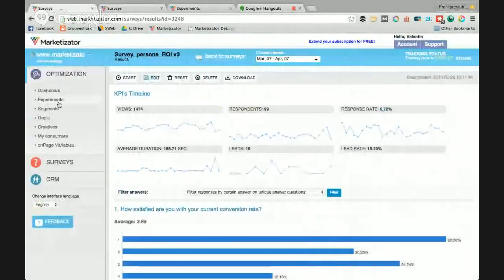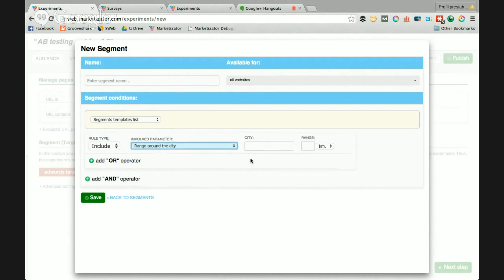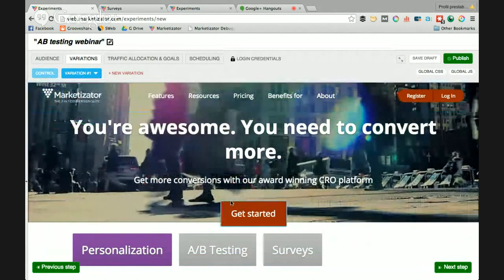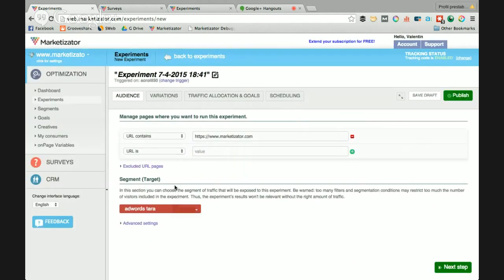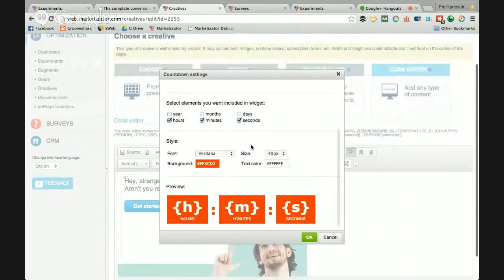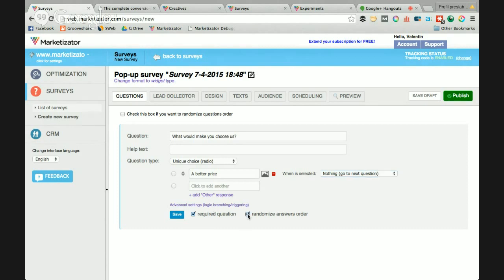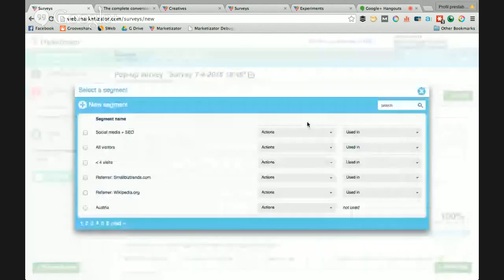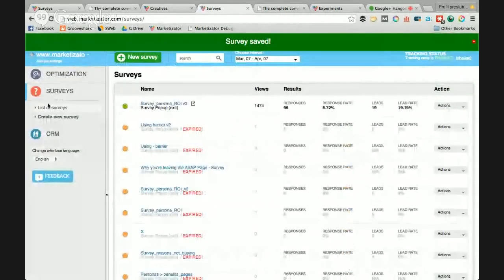Introductive Webinar Marketizator 101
Learn how to use Marketizator so that you can increase your conversion rate.
A/B Testing + Behaviour insights surveys + Web personalization under the same roof.